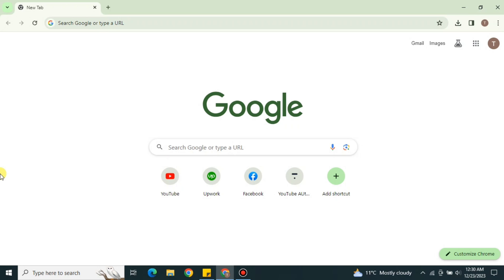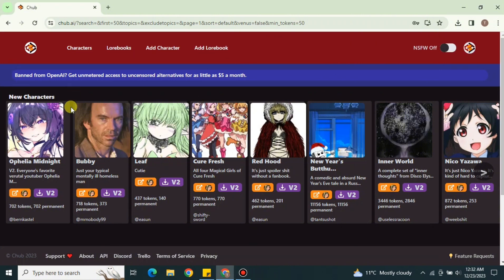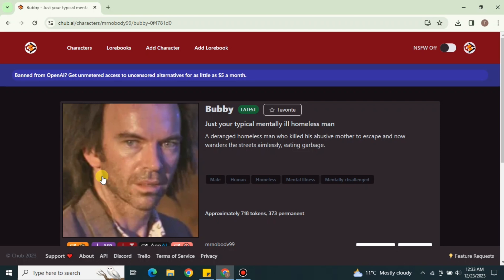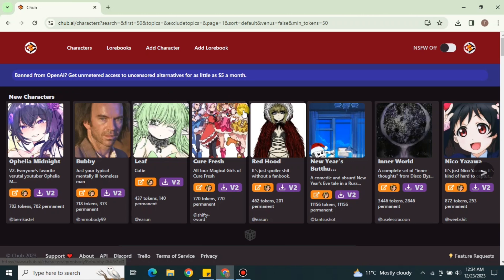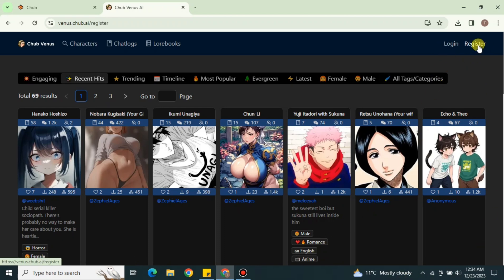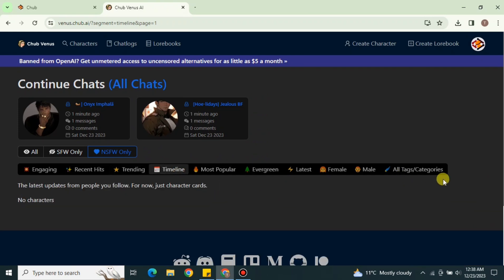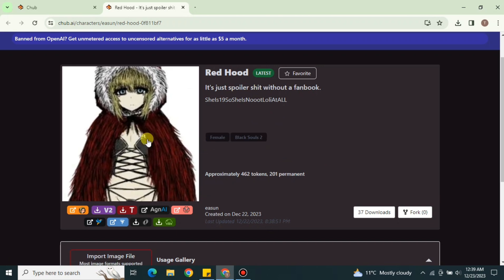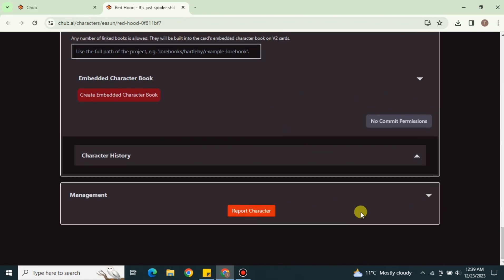How to Use Chub Ai (Step by Step) │Ai Hipe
Welcome to How to Use Chub Ai
Dive into the extraordinary world of "How to Use Chub AI"! This video is your passport to unlocking the potential of Chub AI, a tool designed to amplify your creativity. Whether you're a graphic designer, content creator, or someone passionate about visuals, this tutorial is your gateway to innovative design.